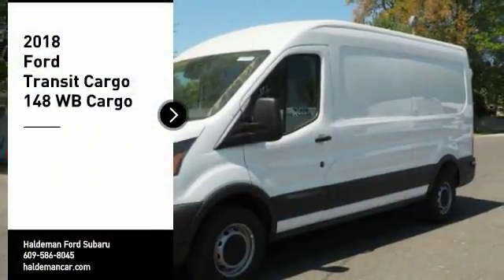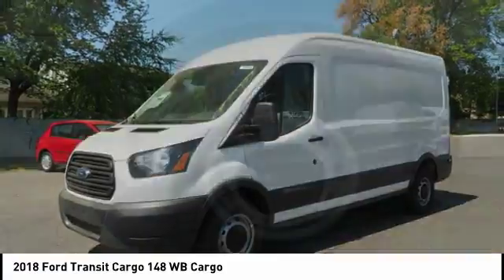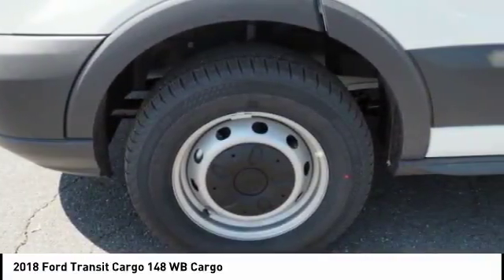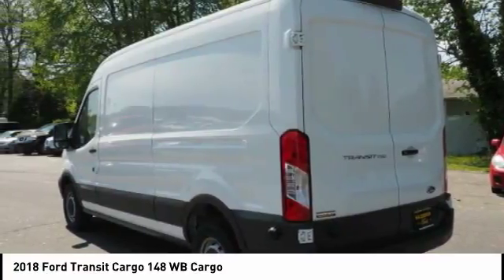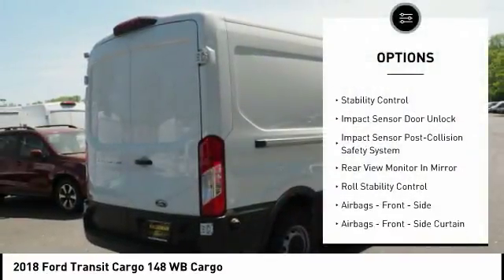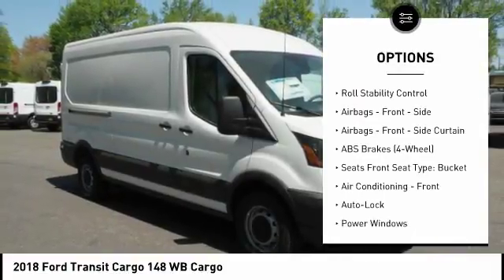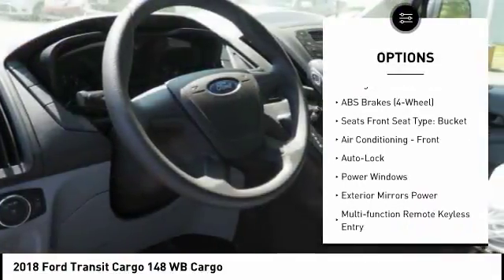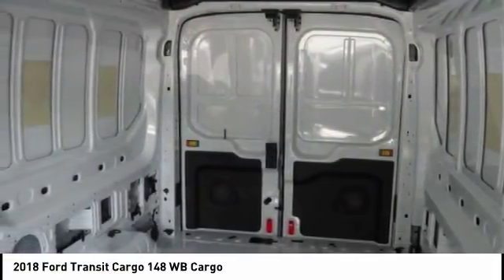2018 Ford Transit Cargo Hamilton NJ A18368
2018 Ford Transit Cargo 148 WB Cargo

Pick up this White 2018 Ford Transit Cargo, available today at Haldeman Ford Subaru. This could be the one you've been searching for.